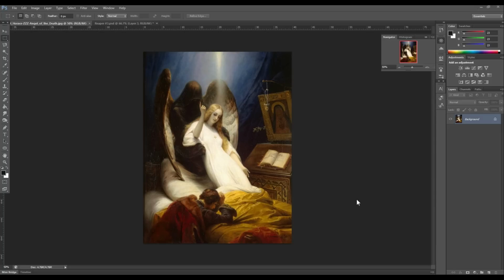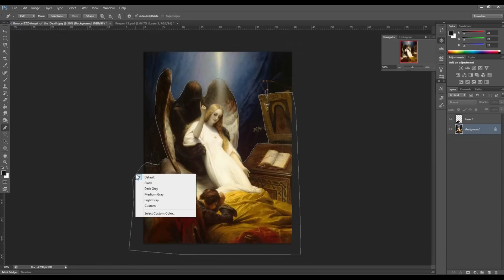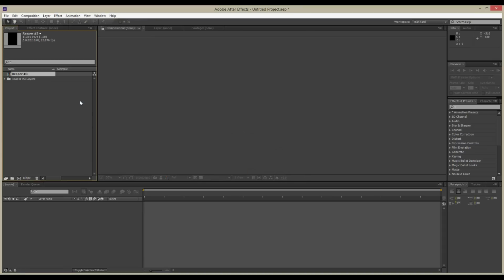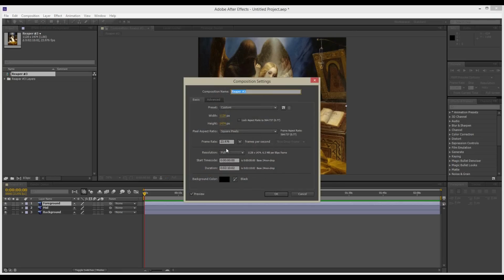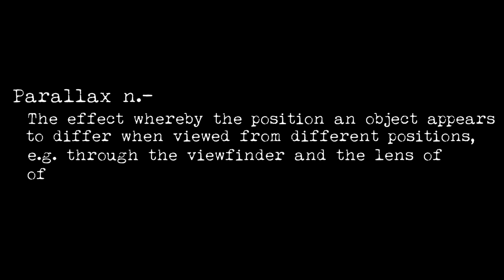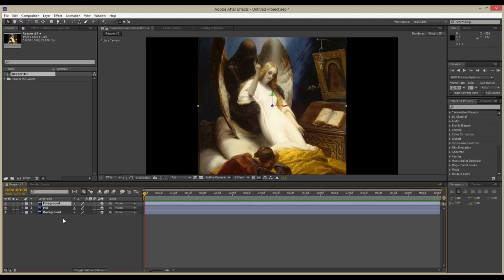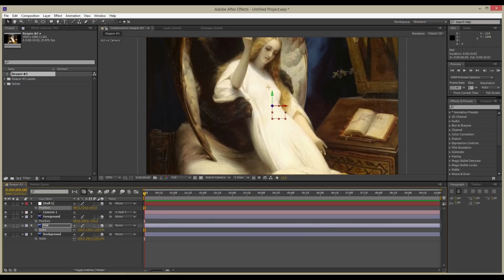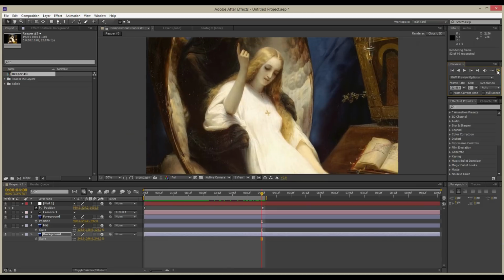How To Animate A 2D Image into 3D - After Effects Tutorial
In this tutorial we have a look at how you can make a 2D image more entertaining to look at, and also what the visual term parallax means.